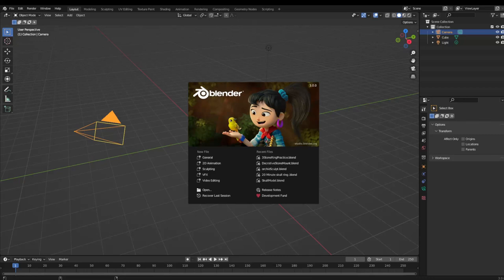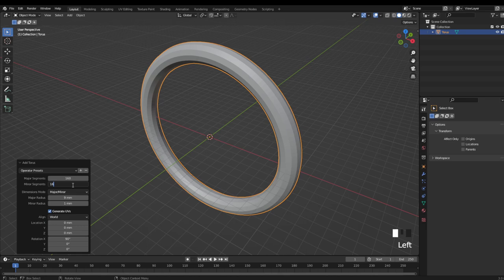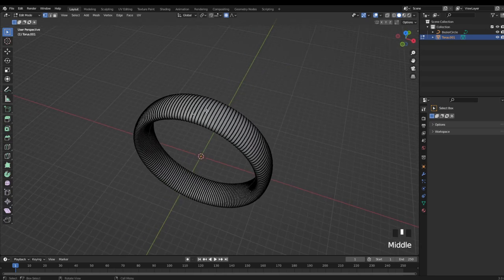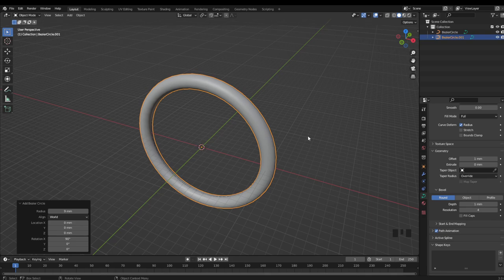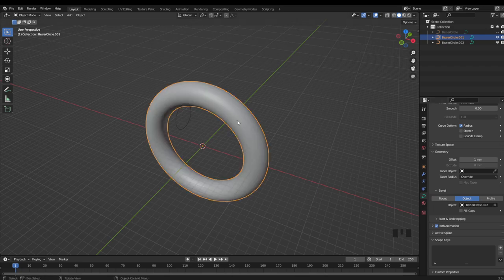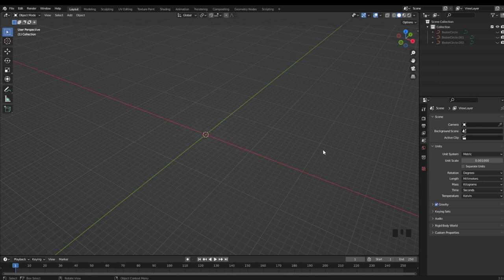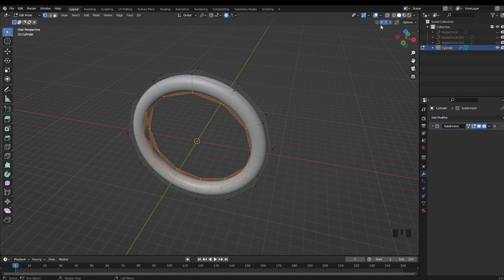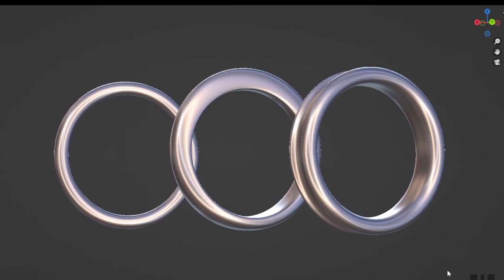Jewelry Design | Different Ways to Model a Simple Ring in Blender [Tutorial]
In this tutorial, I show three different ways to start a simple ring model in Blender and talk about why you might want to use each one for your design, tips for modeling with these techniques, and how to prepare them to be exported for 3D printing.

Timecodes:
0:00 - Different Ways to Model
0:50 - Torus Ring
5:05 - Bevel Curve Ring
10:28 - Poly Modeling a Ring
14:30 - Wrap Up